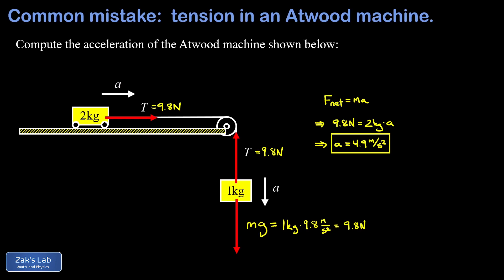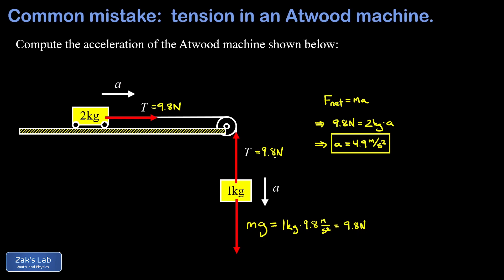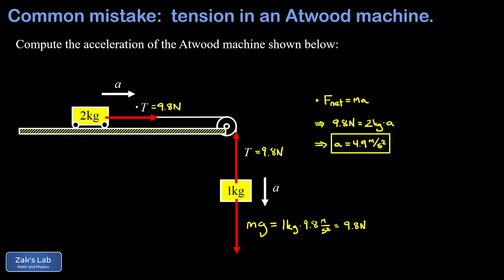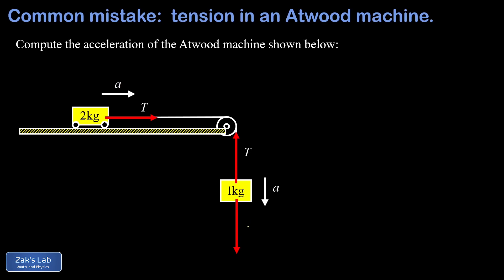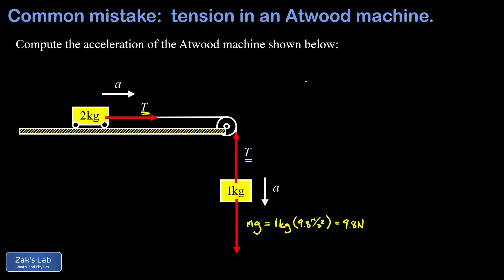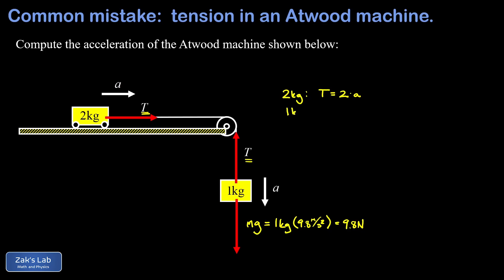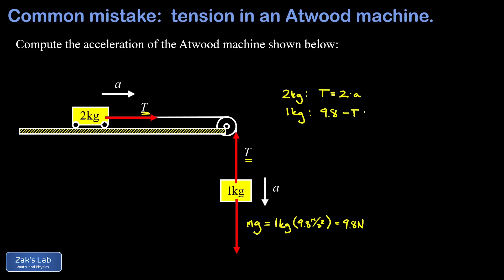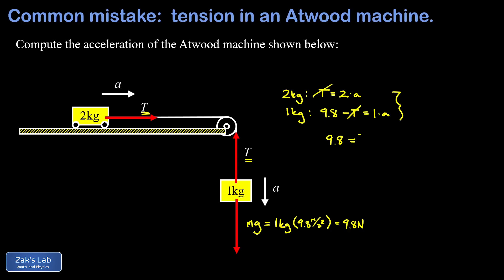Accelerating system of masses: T is not equal to mg! [common mistakes in physics #4]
We correct a very common mistake made while solving Atwood machines:  in an accelerating system of masses, T is not equal to mg for the hanging mass!

If T was equal to mg for the hanging mass, the mass would be in equilibrium, and the acceleration would be zero.

Instead, we need to leave T as an unknown and apply Newton's second law to each mass in the system.  This results in a system of two equations and two unknowns (acceleration and tension).  We quickly solve the system using elimination and find the acceleration for the mass and pulley system.

Part of a series on common mistakes in physics based on my actual classroom experience: